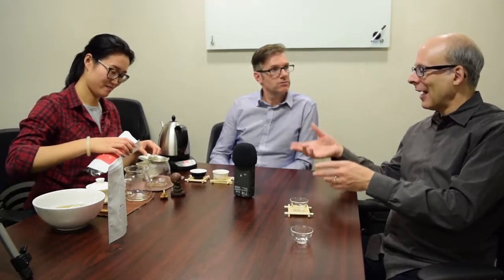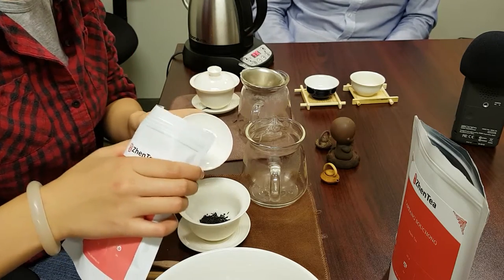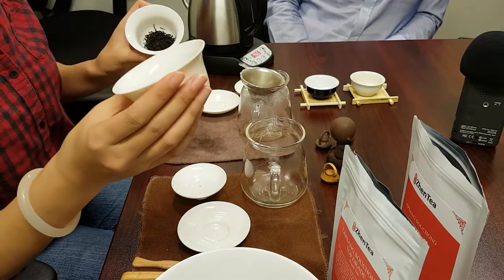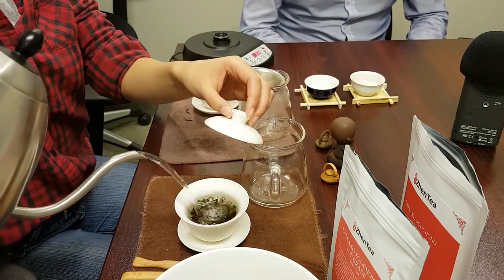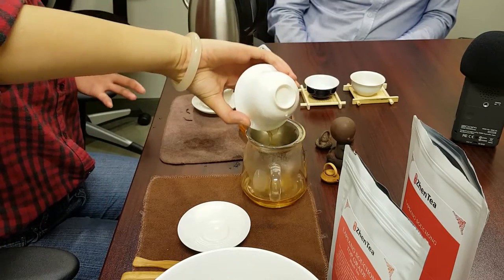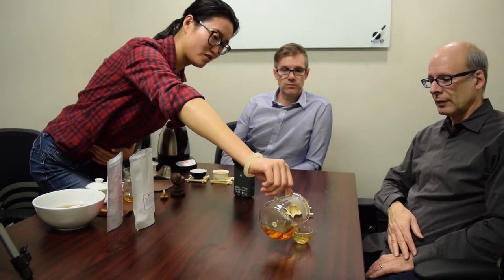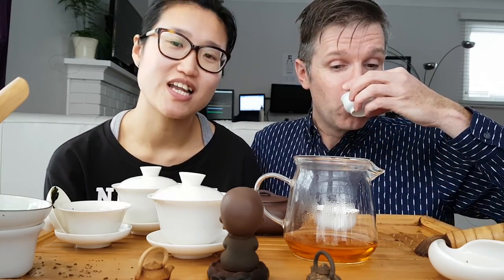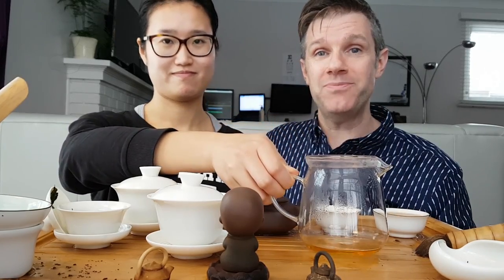Tea with Zhen and Phil featuring Ken Cohen of Talking Tea - Tasting two Lapsang Souchongs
We met up with Ken Cohen, from the Talking Tea podcast in Philadelphia to brew and discuss Lapsang Souchong and to learn a little about how the Talking Tea podcast got started.

We covered all the Lapsang Souchong tasting in the podcast which you can find here:

If you are interested in trying the Lapsang Souchong teas that we tasted, they are here:
Top Grade Lapsang Souchong: